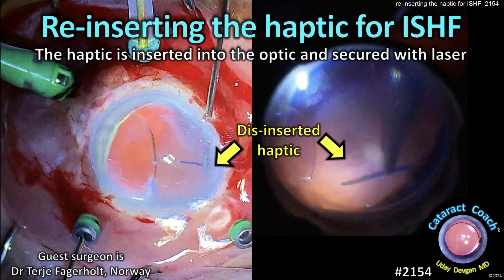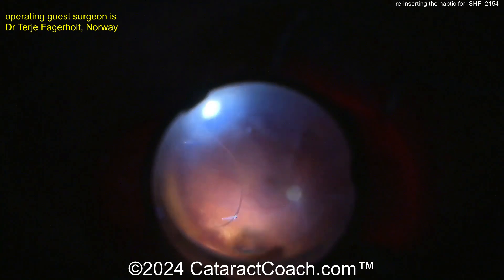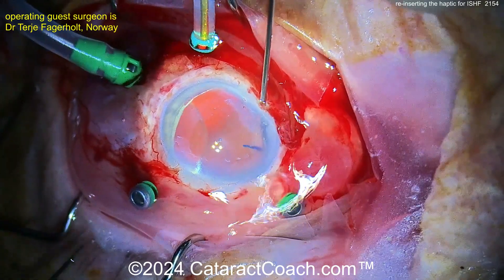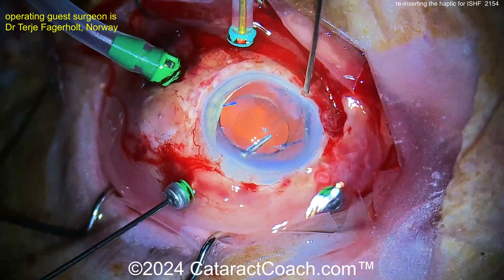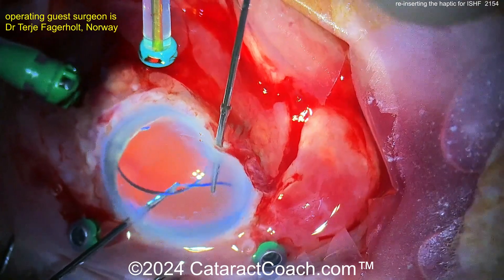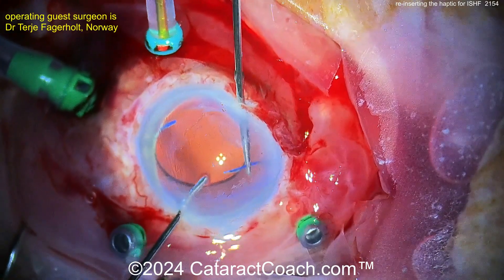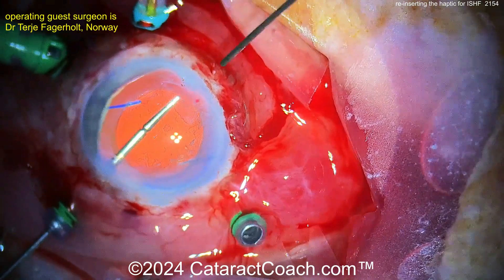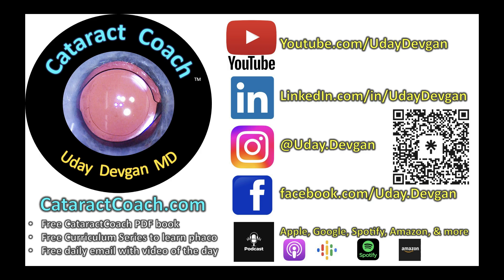CataractCoach™ 2154: re-inserting the haptic for ISHF Yamane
Intra-scleral haptic fixation (ISHF) has become a popular way of dealing with the absence of capsular support ever since it was described by Dr Shin Yamane. Often times surgeons elect to use the CT Lucia 602 3-piece IOL because the polyvinylidene fluoride (PVDF) haptics are flexible and perhaps lens prone to fracturing. However many surgeons now report that these IOLs seem to have a weaker haptic-optic junction and there have been cases where the haptic becomes dis-inserted and the IOL becomes dislocated. The haptic can also become loose and cause a rotation of the haptic in a rotisserie fashion. This video shows our guest surgeon re-inserting the haptic into the optic and then using the endolaser to partially melt the junction to secure it. What is your choice for IOL for Yamane ISHF?